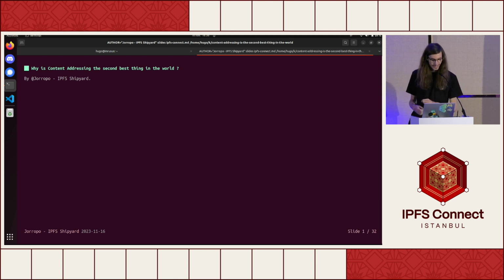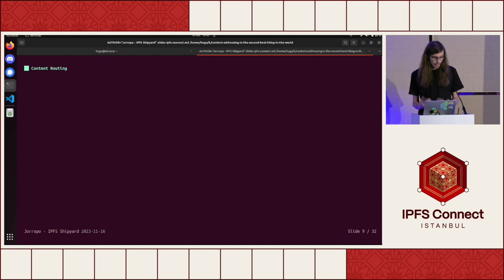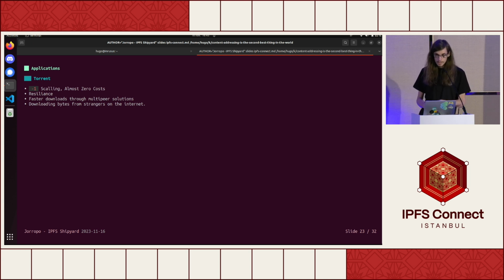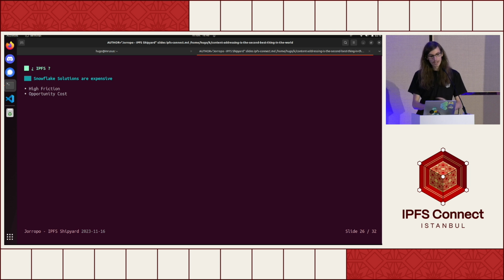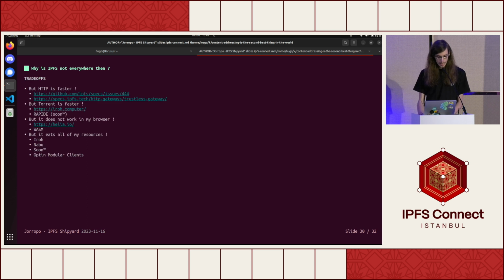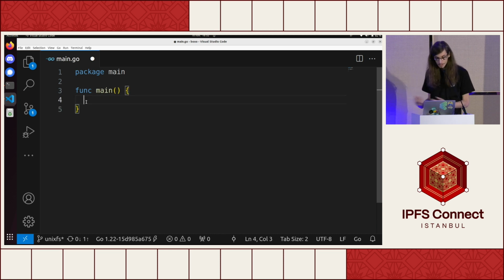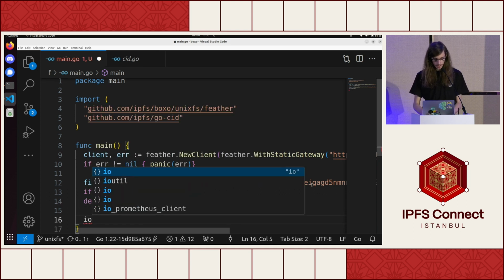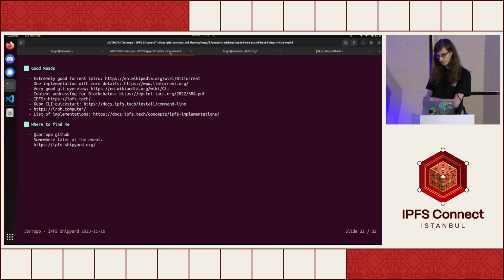IPFS Connect Istanbul 2023: What is Content Addressing & Why is it the 2nd Best Thing in the World?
Content addressing is an approach that solves a number of problems as well as unlocks new opportunities in online architectures of all kinds. How do we do things today without content addressing? How can a coherent, shared content addressing model that is widely available help with many problems you encounter with data?

Real-world examples of systems could be made simpler with content addressing and directions that IPFS should evolve to solve out of the box for common data challenges.